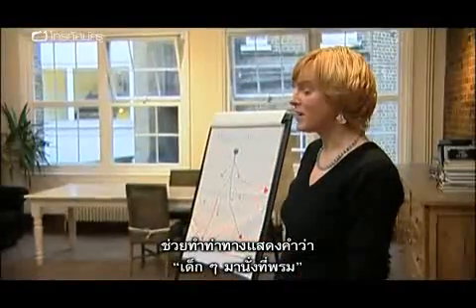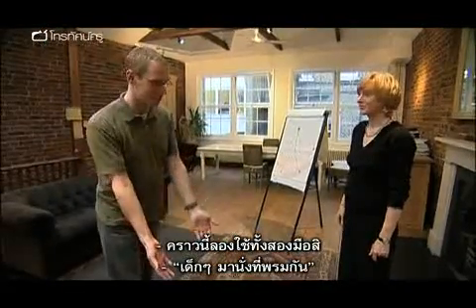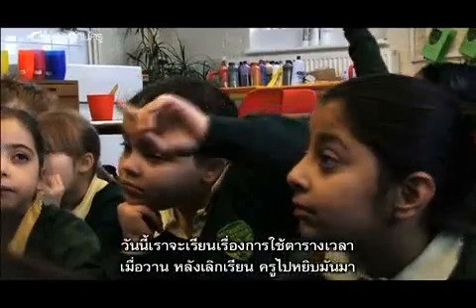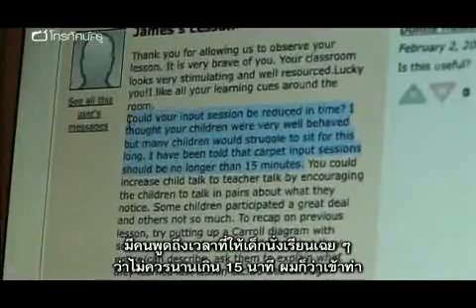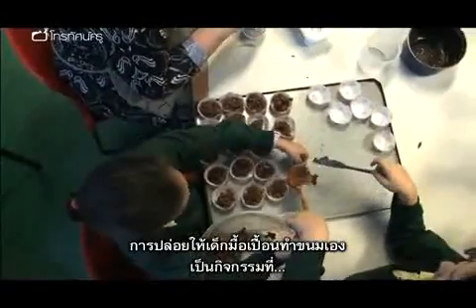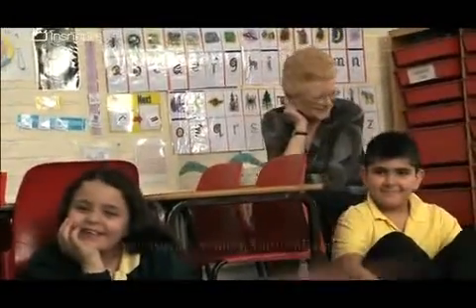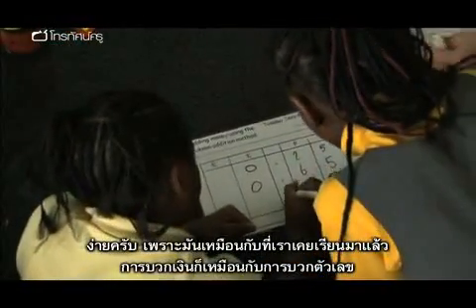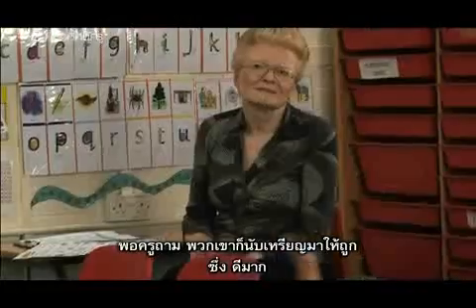186 From Good To Outstanding James Evelyn 2 จาก “ดี” เป็น “เด่น” เจมส์ อีฟลิน ตอน 2